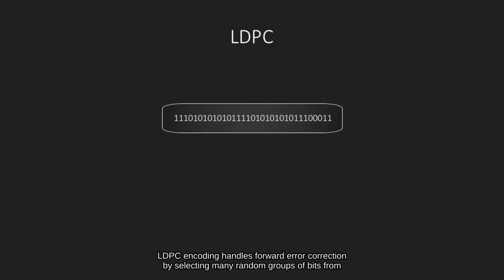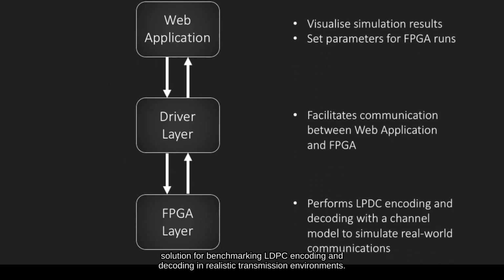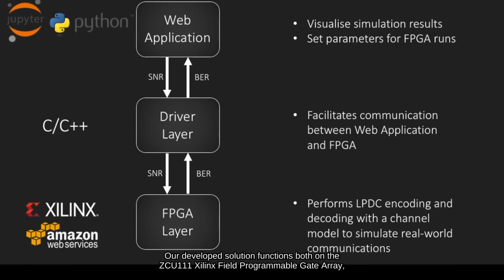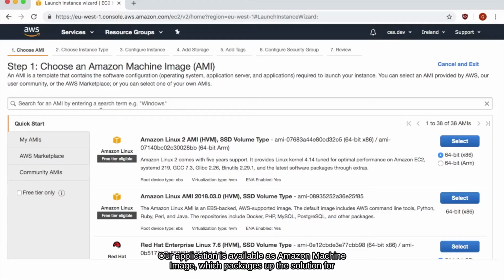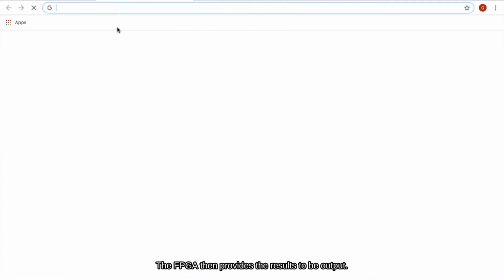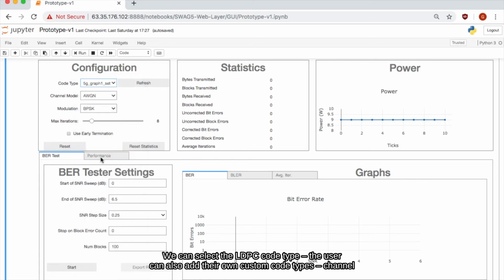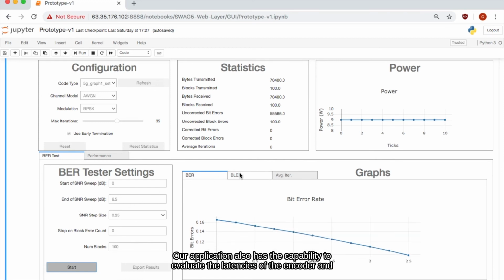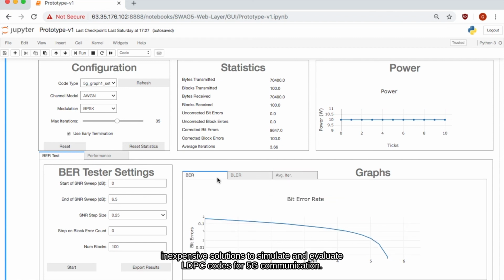Group R: 5G Wireless Evaluation on the Amazon F1 FPGA cloud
Electronic and Electrical Engineering MEng Group Project 2018/2019